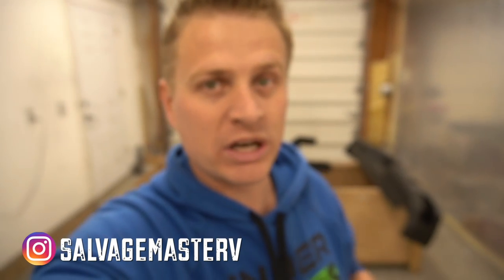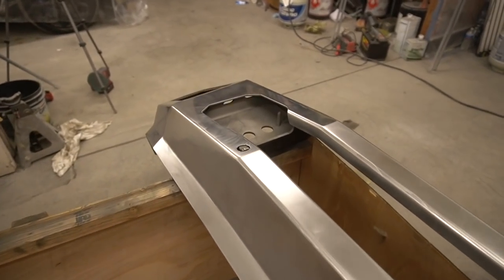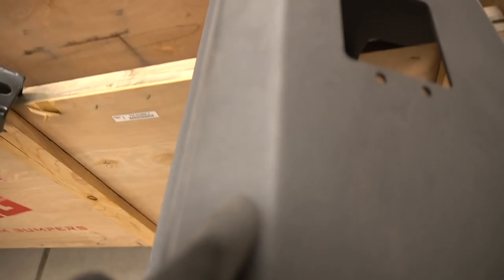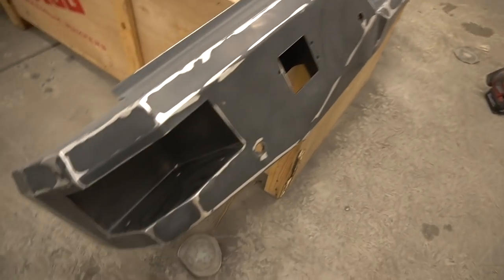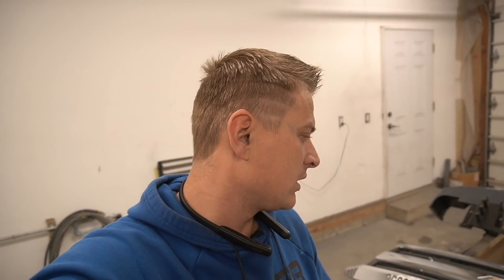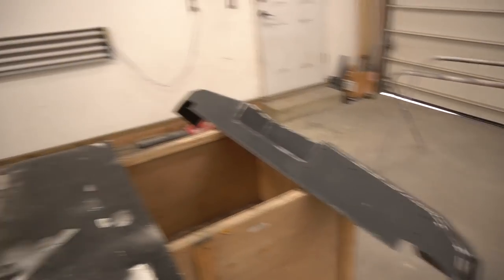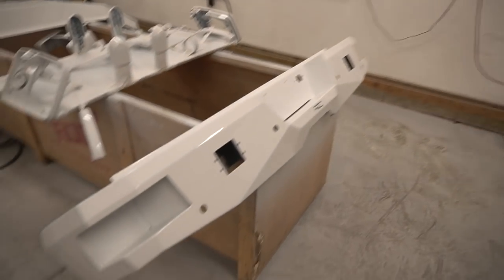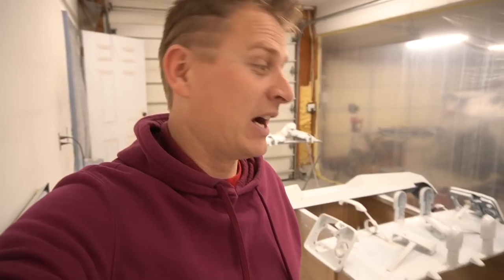Building Chevrolet Silverado/ Painting Custom Parts